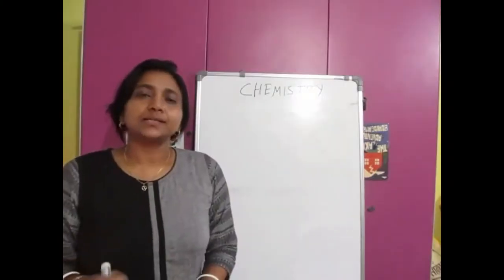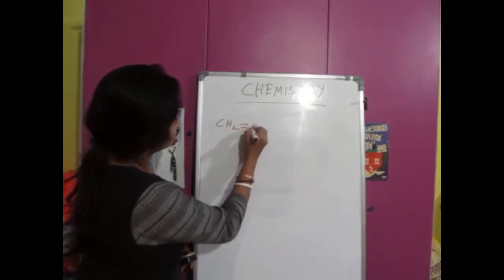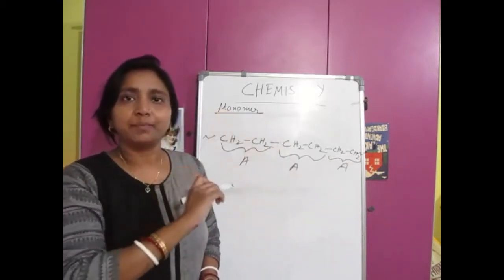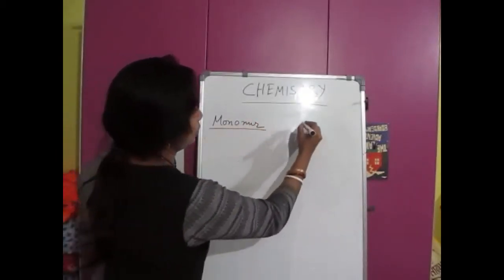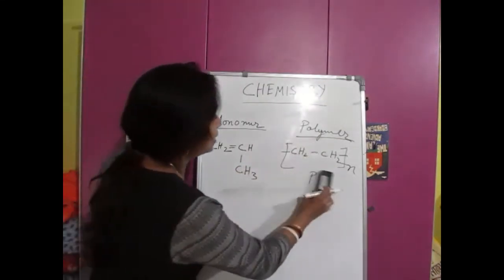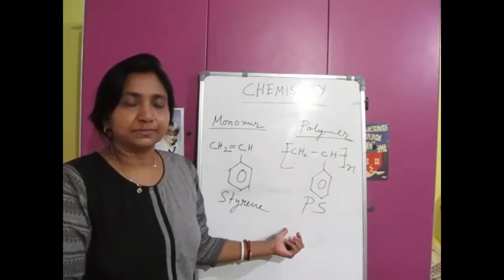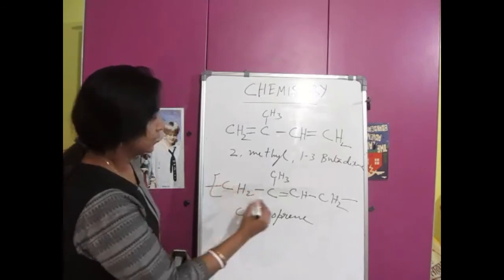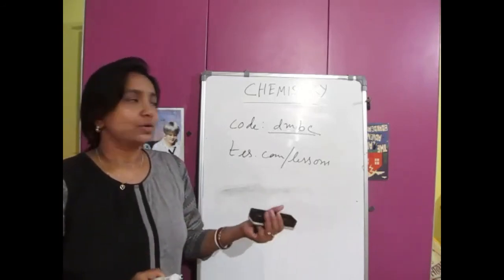Polymer Lec1 Introduction,Structure and application